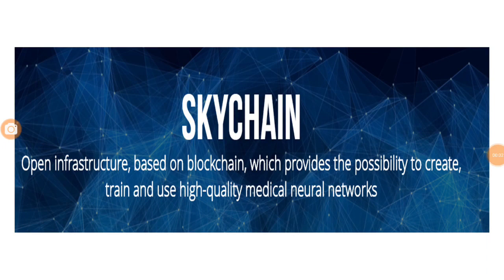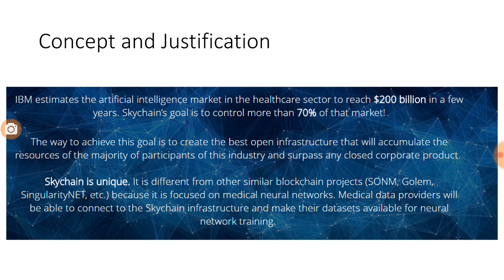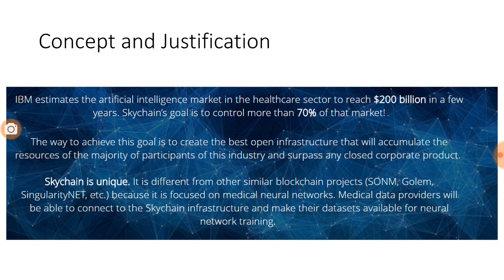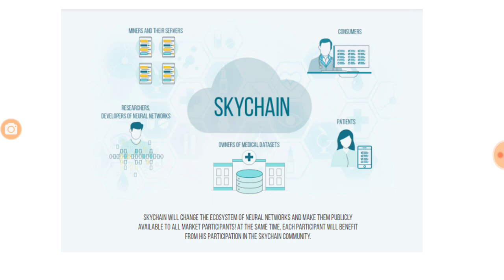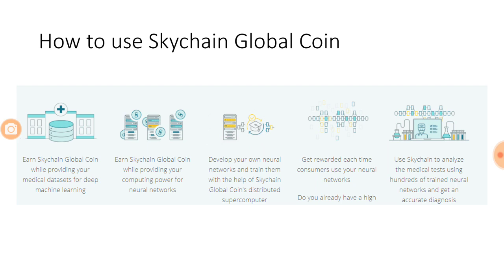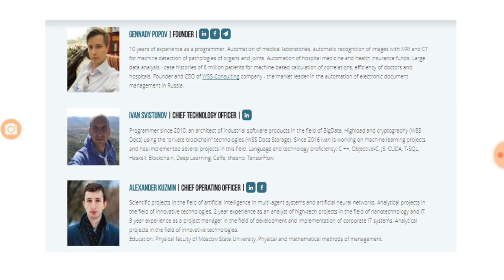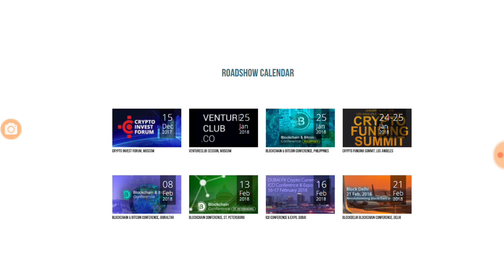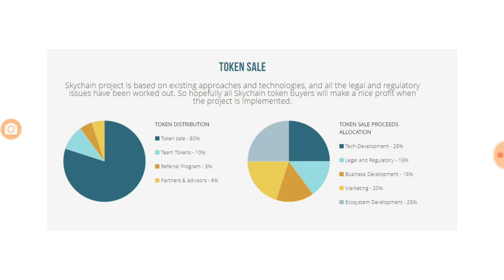Skychain ICO Review, best neural network based ICO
Skychain is trying to build a new ecosystem for use of medical neural networks.